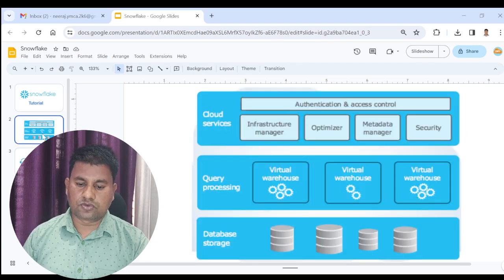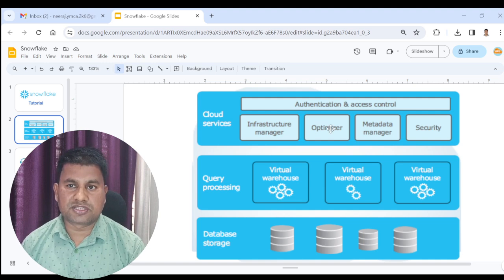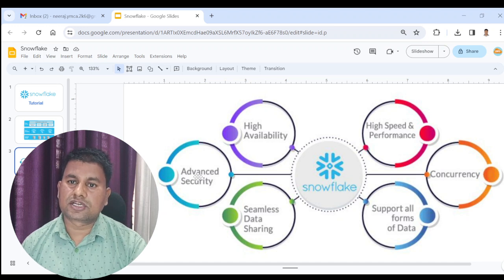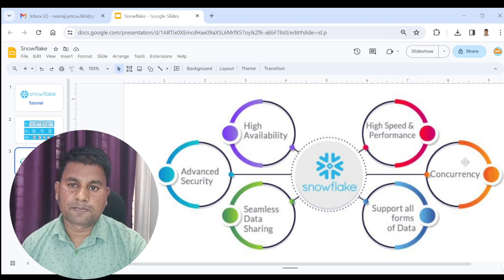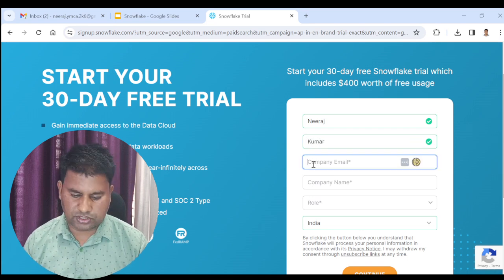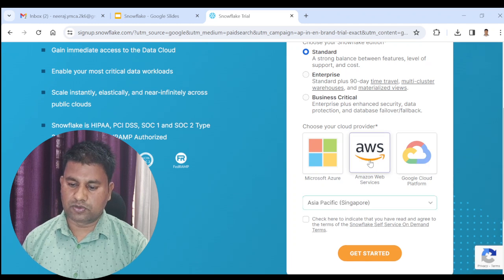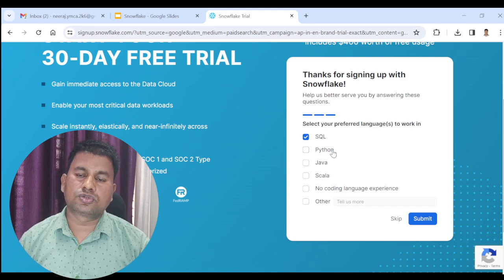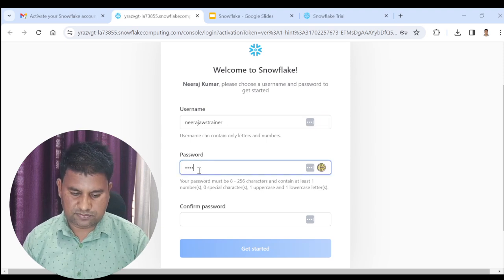Snowflake in 10 mins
Live training features…
👉 Interactive training
👉 End-to-end projects
👉 Special doubt clearing session
👉 Resume preparation